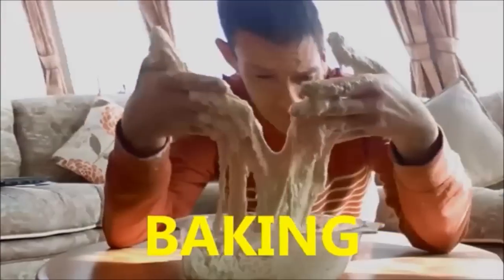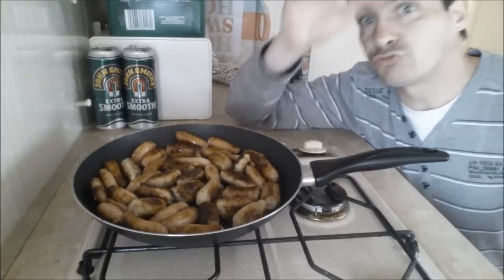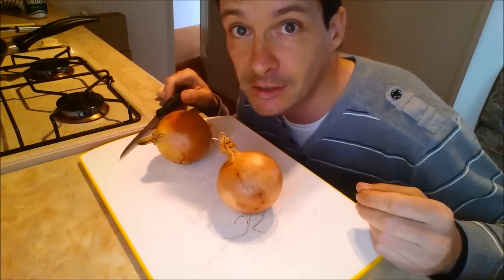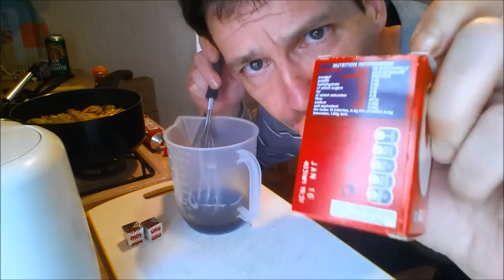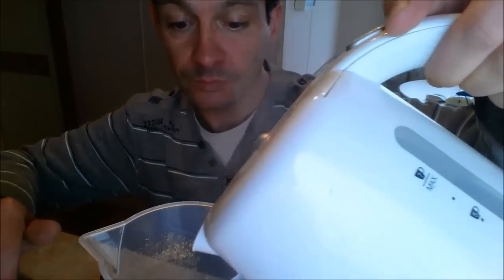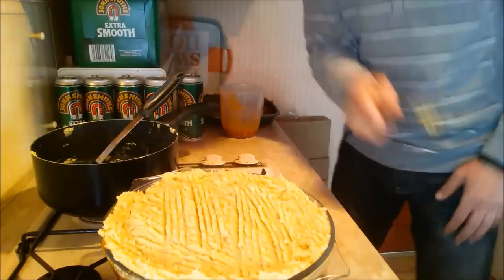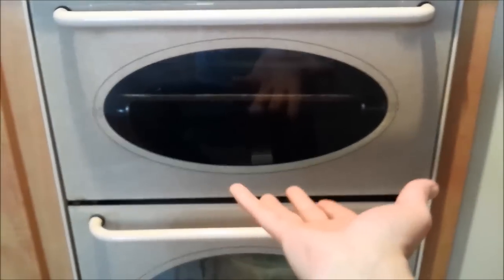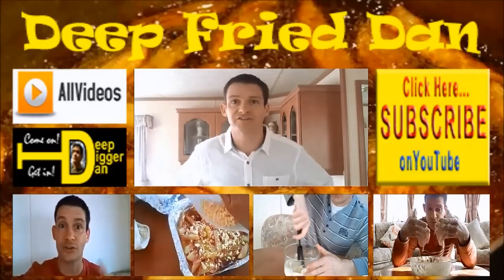How To Make Sausage Mega Mix Pie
The tastiest pies I have ever made. Crammed with 5 different meats and 5 different vegetables these truely are the ultimate mega mix pies.